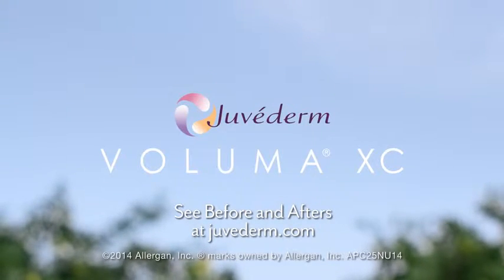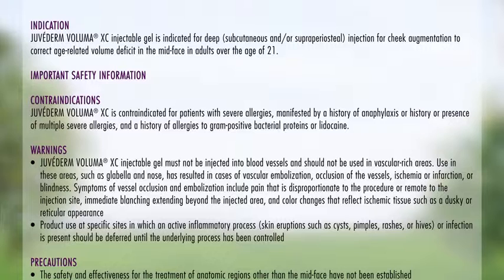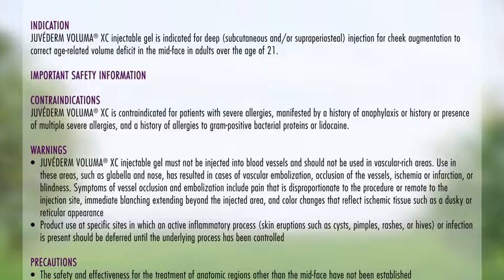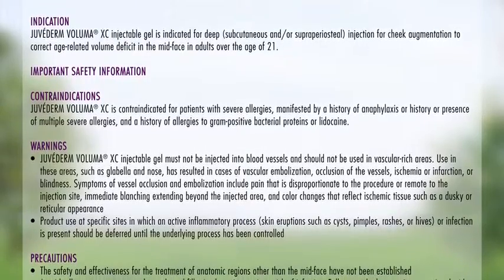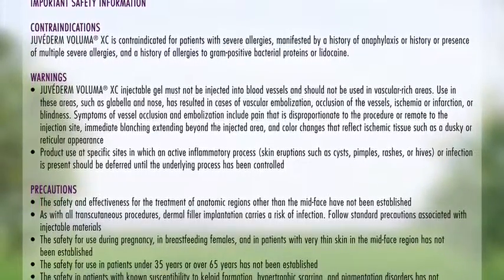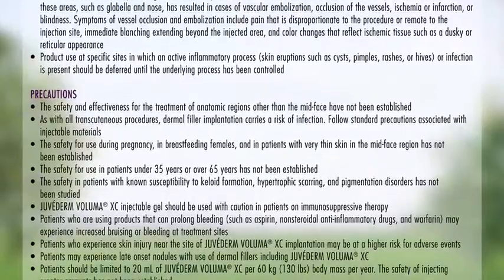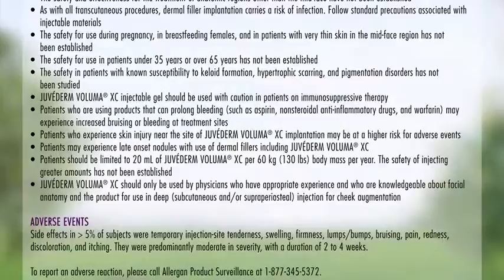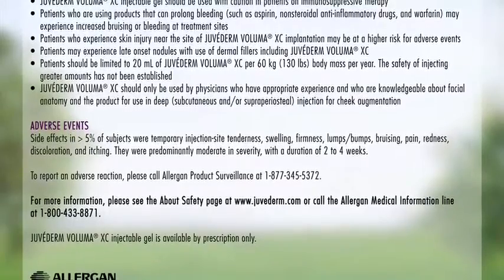Voluma XC Cheek Filler | Instant Lift & Volume – Upland & Rancho Cucamonga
Want a more youthful, lifted appearance? Voluma XC cheek filler helps restore lost facial volume and enhance your natural beauty.

Voluma XC is a premium dermal filler designed to add volume to the cheeks, improve contour, and create a subtle lift that looks completely natural.

✔ Restore cheek volume
✔ Lift sagging skin
✔ Define facial contours
✔ Natural-looking results
✔ Results last up to 2 years

If you're looking for Voluma XC in Upland or Rancho Cucamonga, our experienced specialists provide safe and professional treatments tailored to your needs.

This treatment is ideal for anyone wanting a refreshed, youthful look without surgery.

Achieve a smoother, lifted, and younger-looking appearance with Voluma XC.